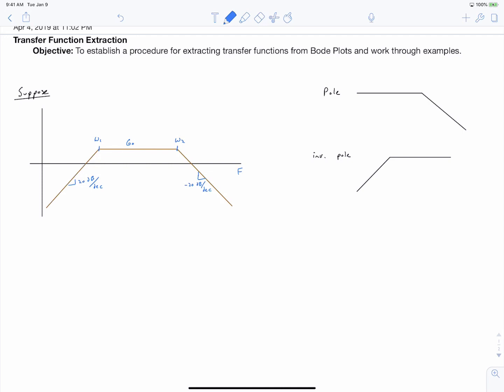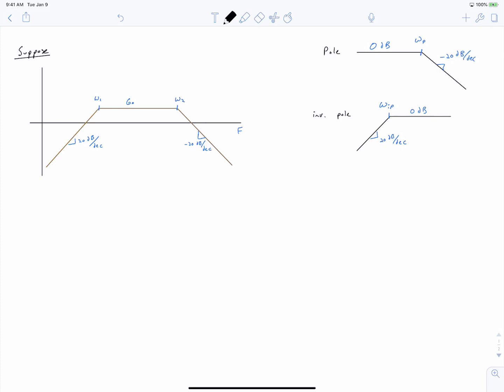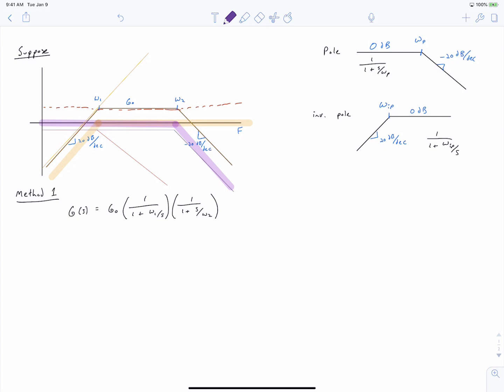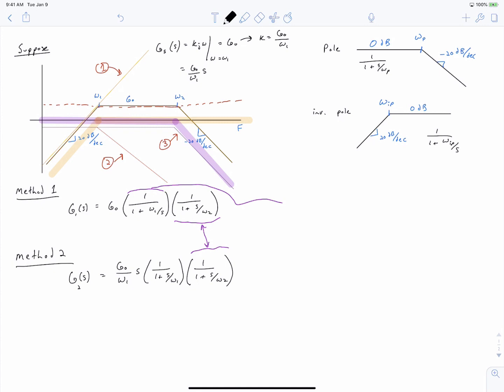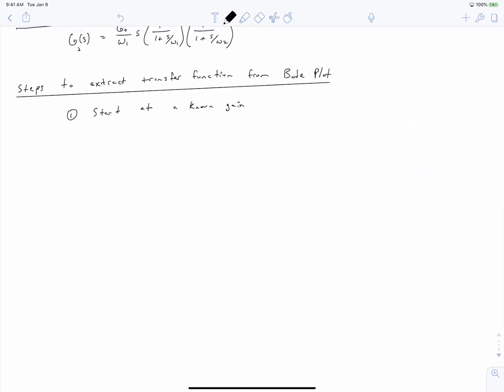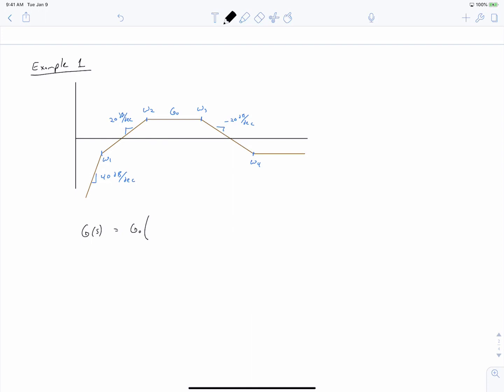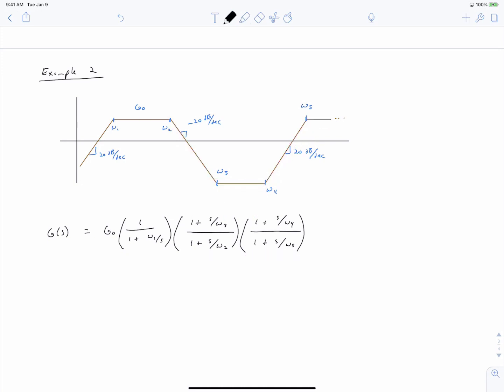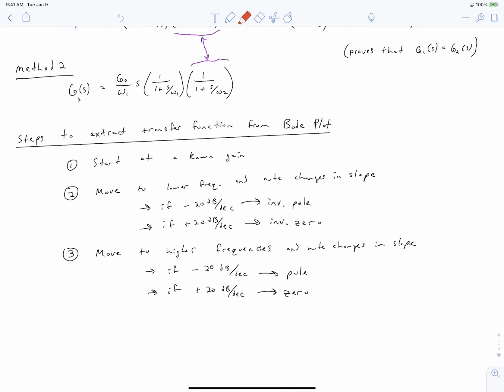Power Electronics - L21-1 - Transfer Function Extraction